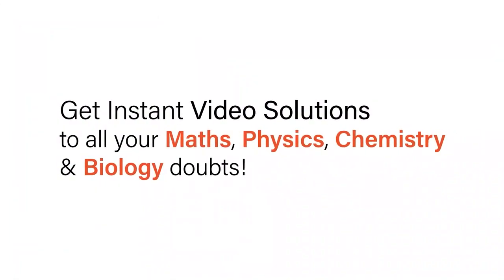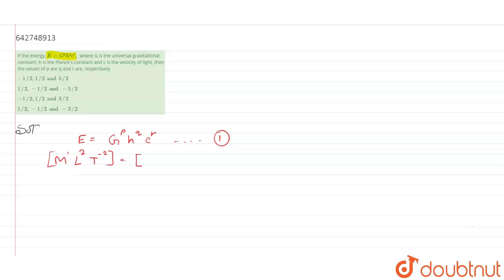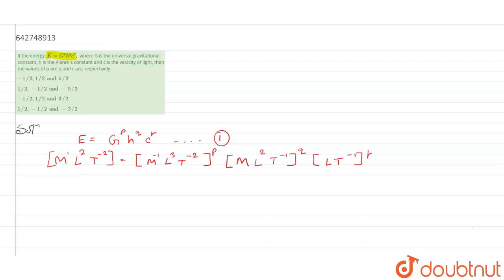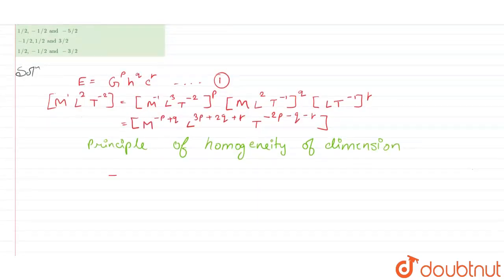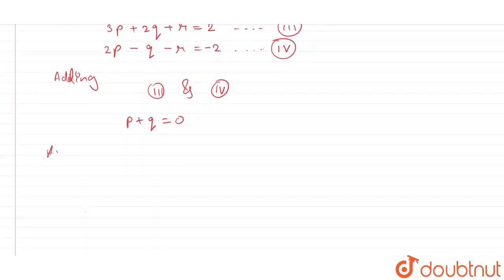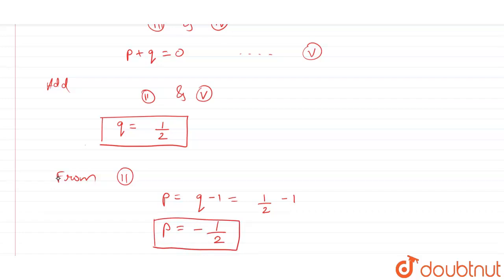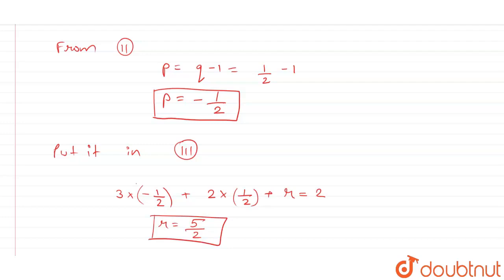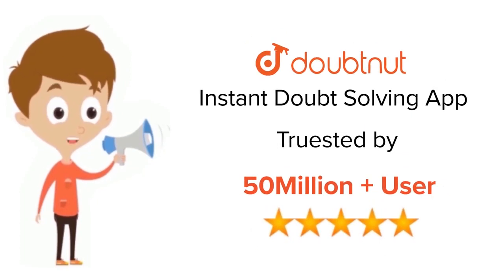If the energy, E = G^p h^q c^r, where G is the universal gravitational constant, h is the Planck...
If the energy, E = G^p h^q c^r, where G is the universal gravitational constant, h is the Planck\'s constant and c is the velocity of light, then the values of p are q and r are, respectively
Class: 11
Subject: PHYSICS
Chapter: UNITS AND MEASUREMENTS
Board:NEET

👉 Have Any Query? Ask Us.